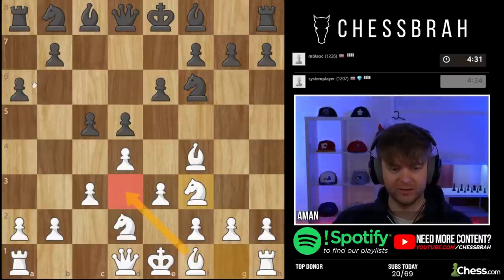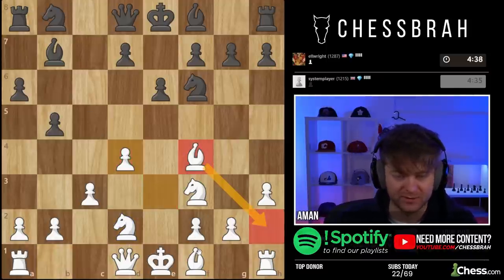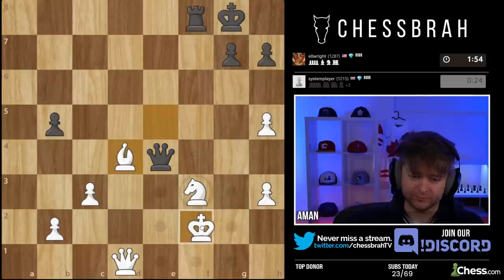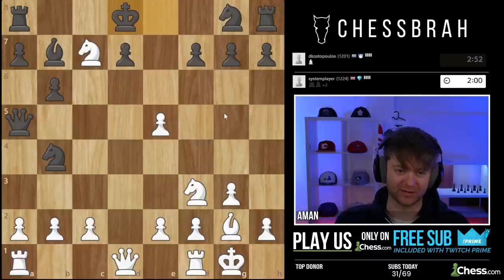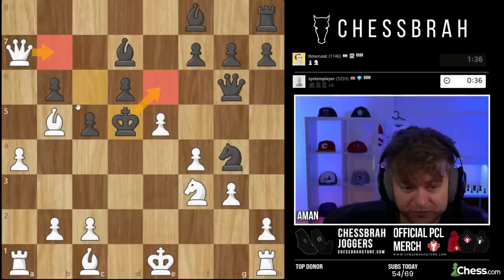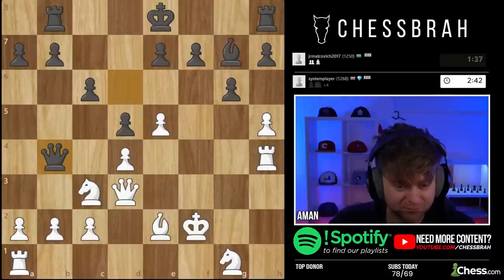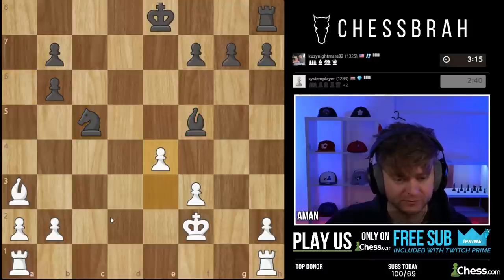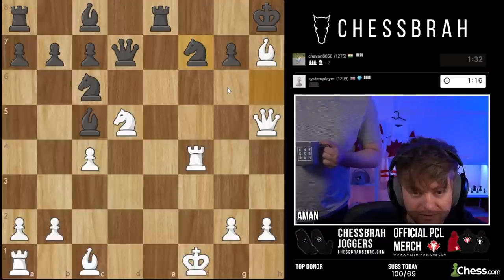Grandmaster Teaches The London System | Part 5